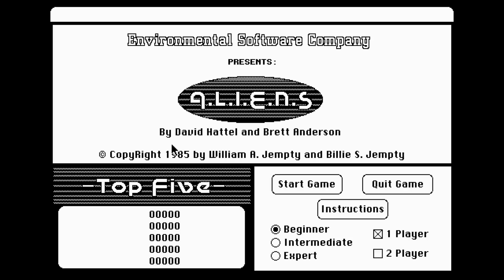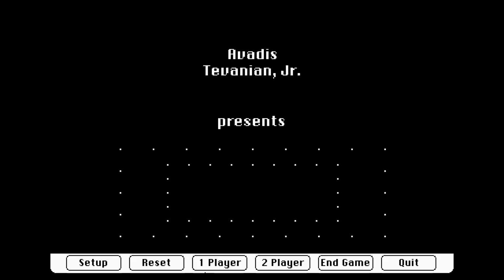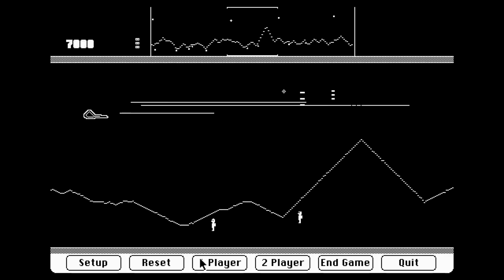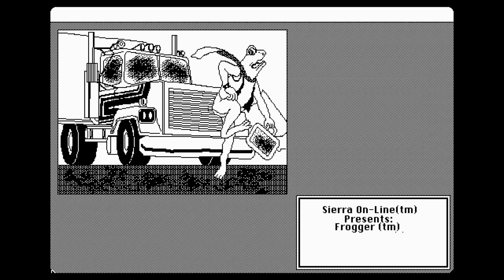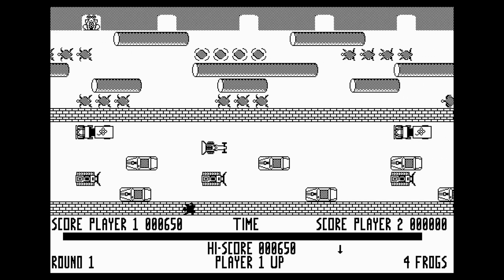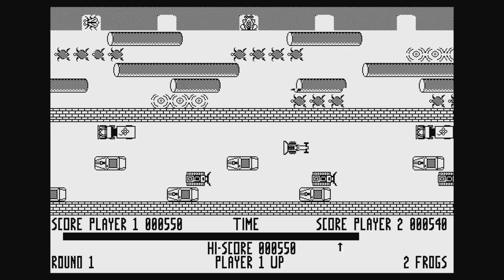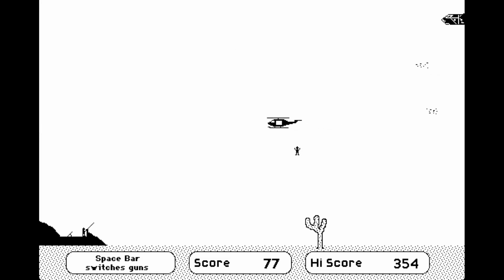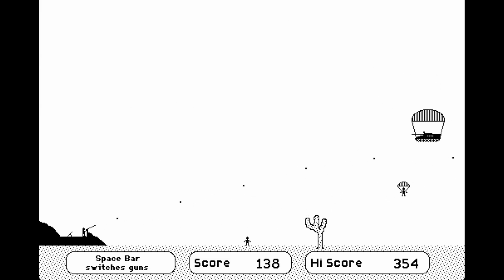Games for the Original Macintosh 128K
In today's video I've got a few game recommendations for the original Mac 128K.